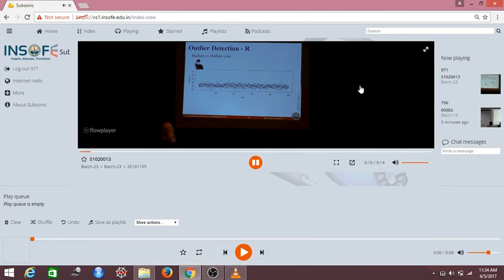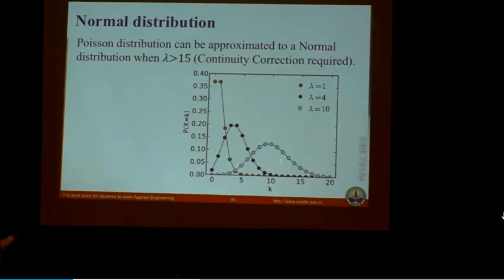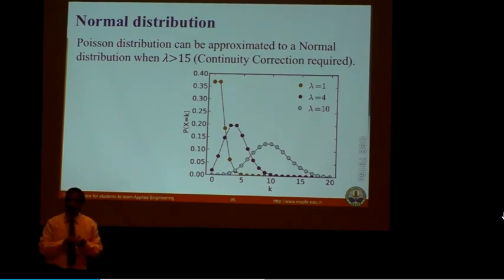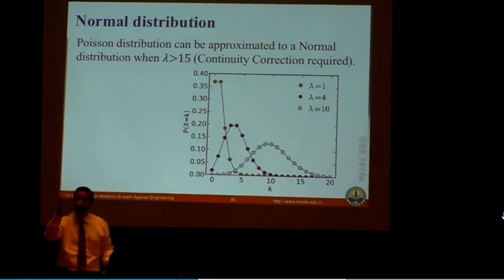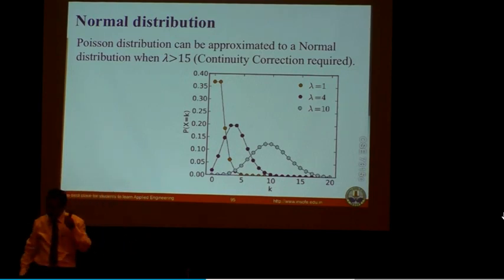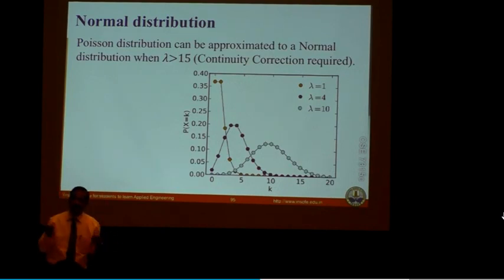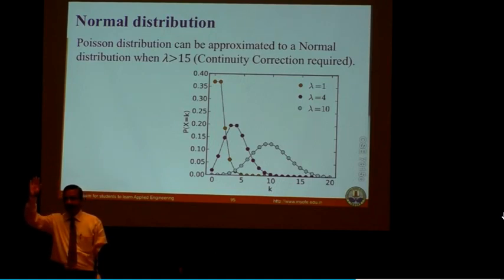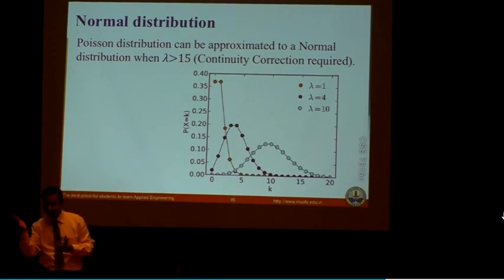Statistics - Class 3 - Part 4